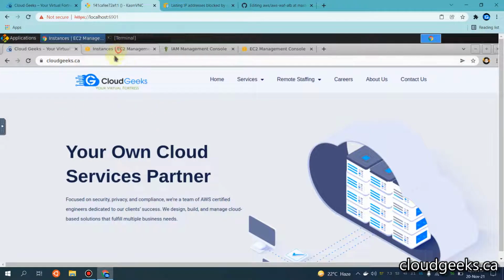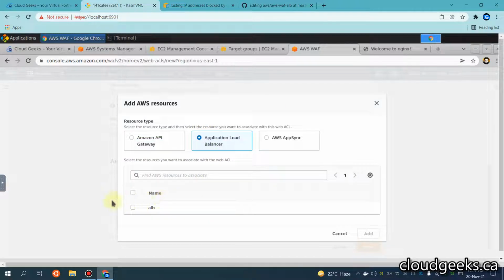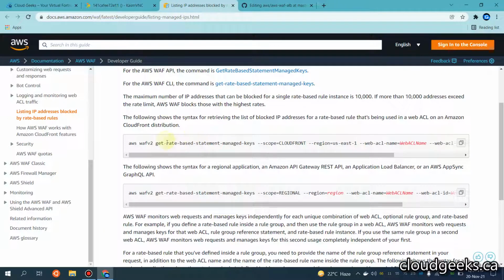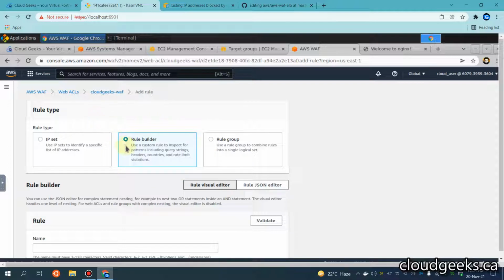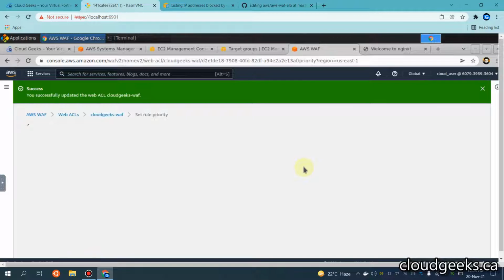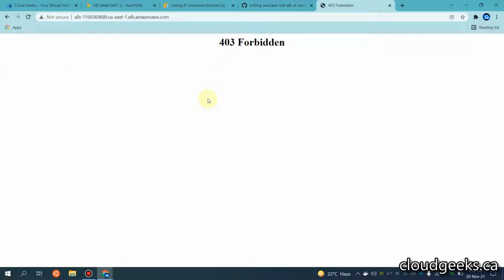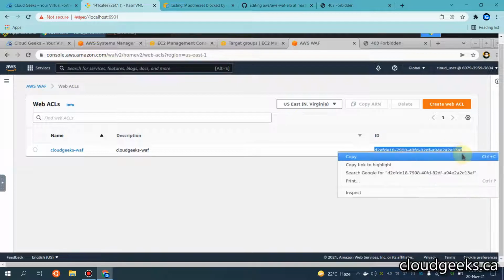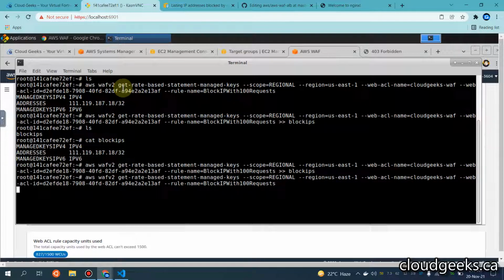AWS WAF for Kubernetes EKS: ALB Ingress and ASG with ALB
Learn how to use AWS WAF with Kubernetes EKS, ALB Ingress, Auto Scaling Groups, and Application Load Balancer to protect your web applications from common security threats.

In this video, we explain how AWS WAF works with Amazon EKS and an Application Load Balancer, and how traffic flows from the internet through AWS WAF, ALB Ingress, and Kubernetes services. This setup is useful for securing containerized applications running on AWS EKS.

Topics covered:
- AWS WAF for Kubernetes EKS
- ALB Ingress with Amazon EKS
- Application Load Balancer traffic flow
- Auto Scaling Group with ALB
- Securing Kubernetes workloads on AWS
- Web application firewall basics
- AWS Load Balancer Controller overview
- Protecting web apps from common attacks

This tutorial is helpful for DevOps engineers, cloud engineers, Kubernetes learners, AWS beginners, and anyone working with EKS, ALB Ingress, ASG, and AWS WAF.

Watch this video to understand how to secure AWS EKS applications using AWS WAF and Application Load Balancer.